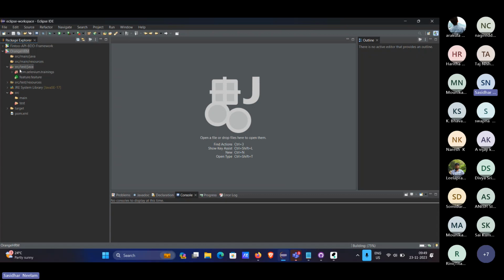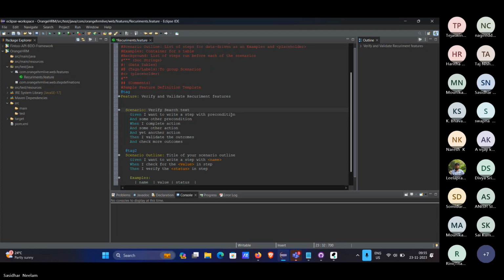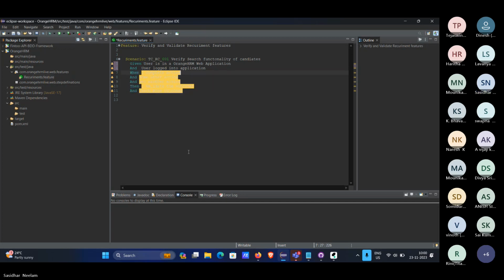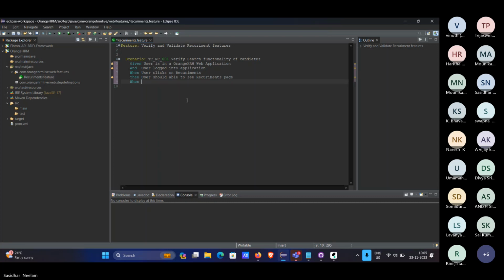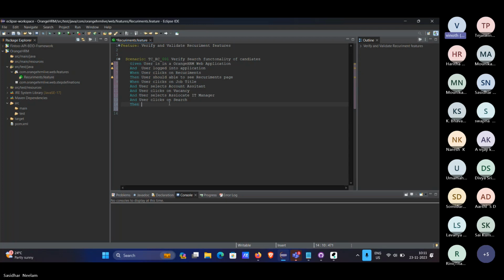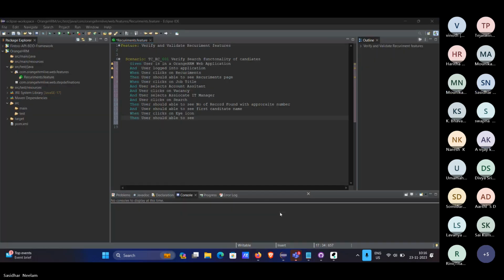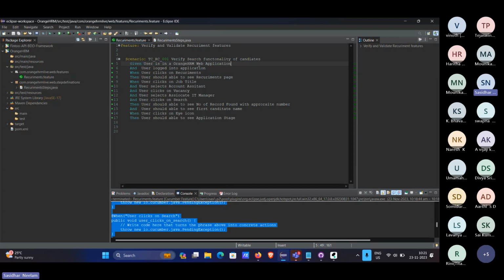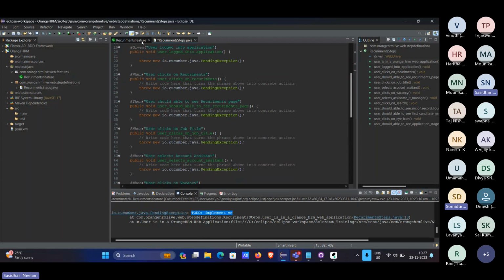How To Write Feature Files In Cucumber Framework | QO-BOX